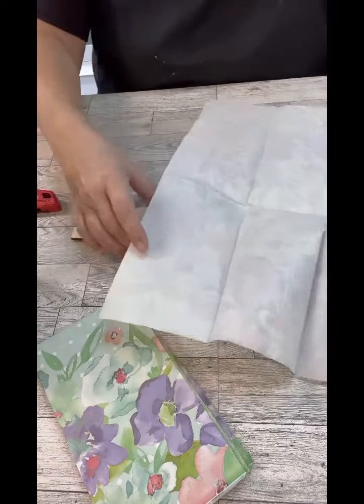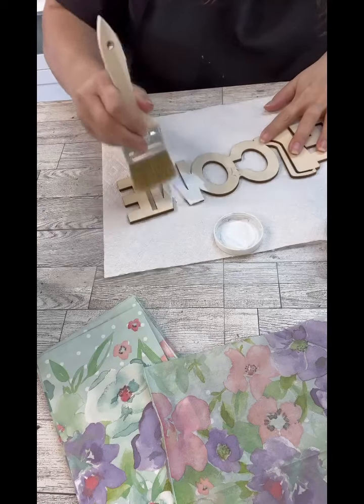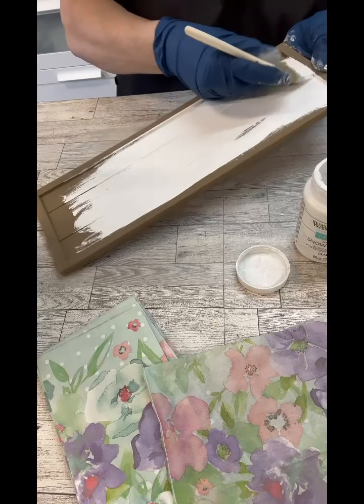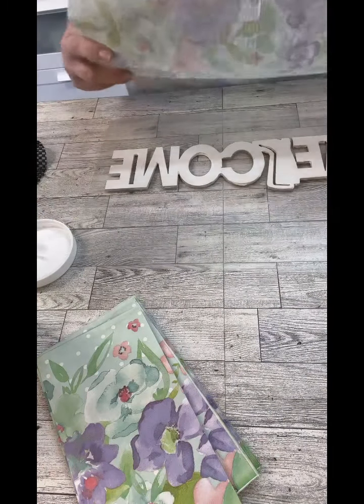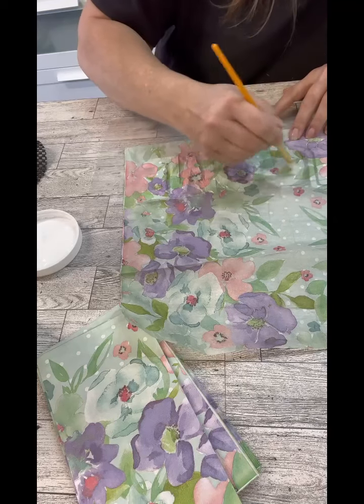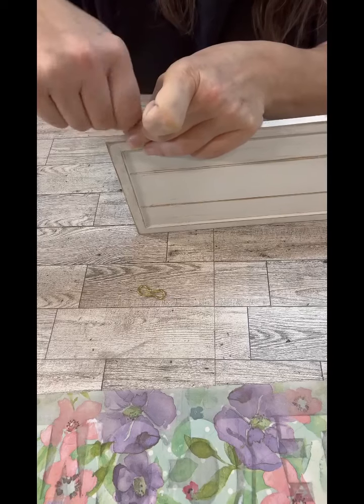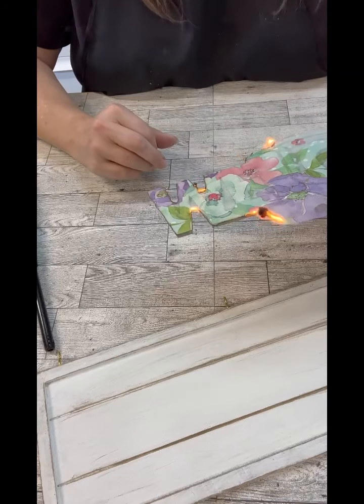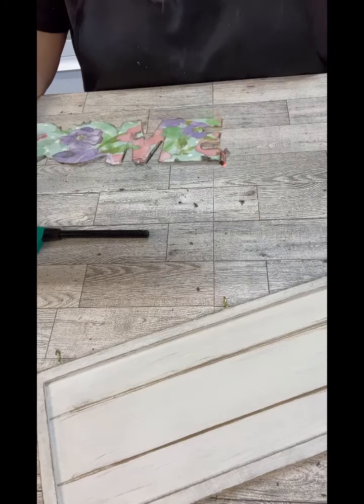Napkin burning decoupage technique | Dollar Tree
Check out this napkin burning découpage technique | Dollar Tree | Mod Podge tutorial